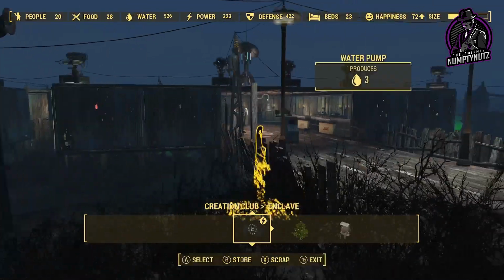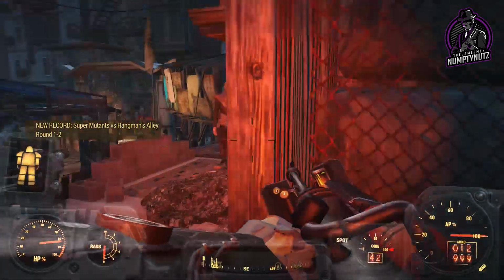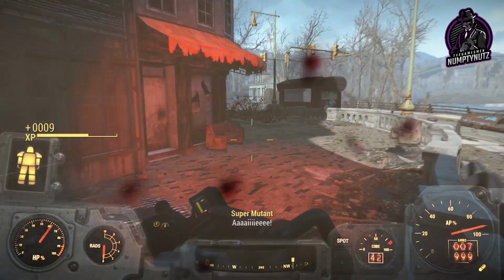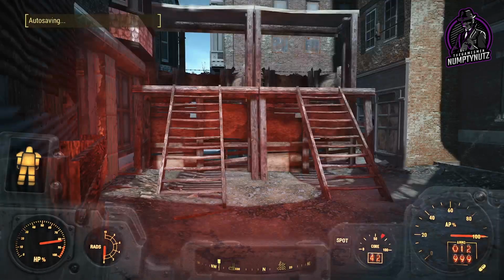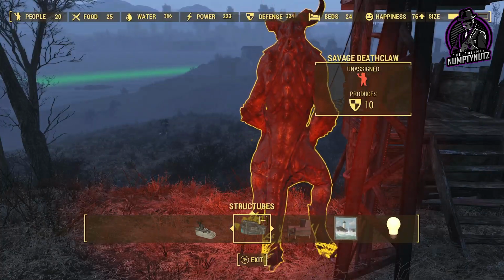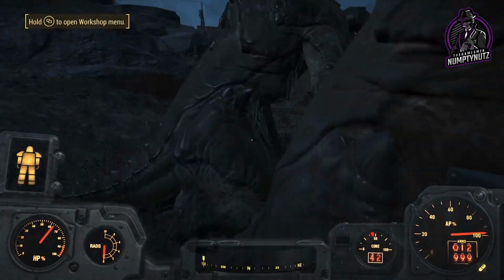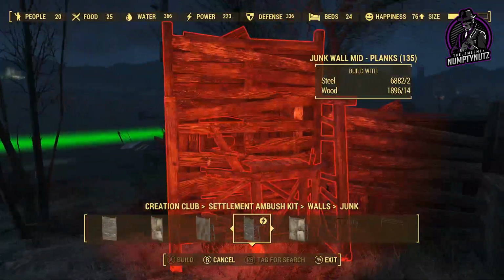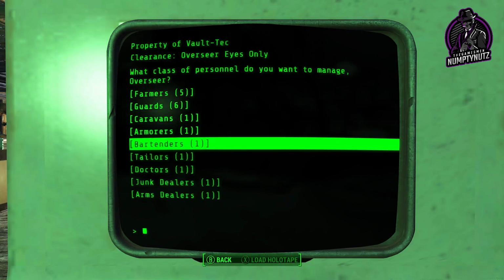Fallout 4 - Having A Look At The Kit - Settlement Ambush Kit Part 1 - Episode 122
Welcome to TheGamesMen!

In today's video we have NumptyNutz!

Let's see if he can survive in The Commonwealth!

Your support is appreciated guys!

Love TheGamesMen